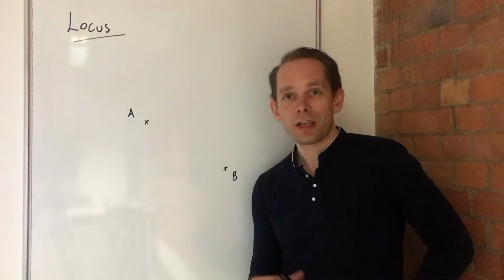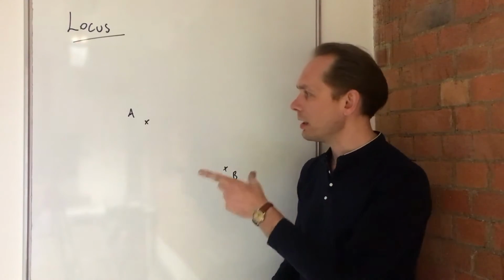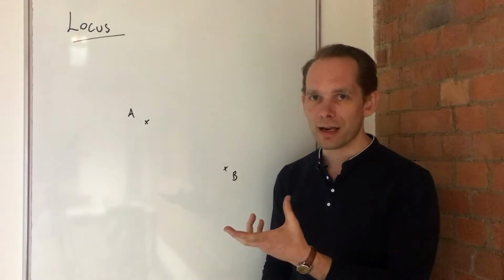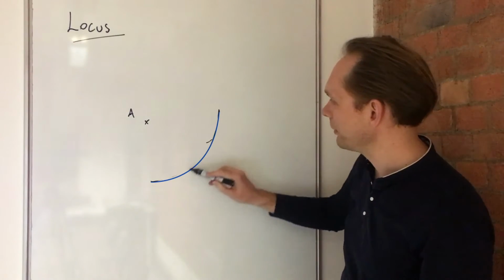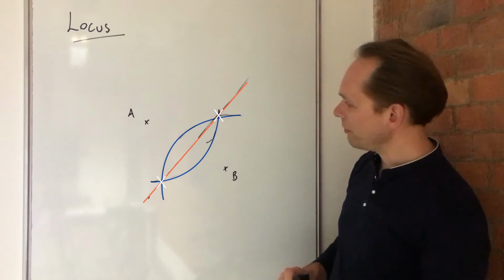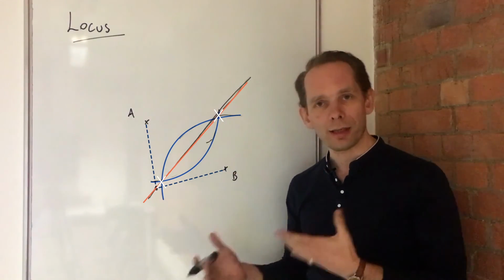Perpendicular Bisectors - GCSE Maths (9-1)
This short Tassomai tutorial video explains the concept of finding a perpendicular bisector.

3 key facts to remember about finding perpendicular bisectors:
1- Use a compass to construct an arc from your two points.
2- Find where your two arcs meet and mark these points.
3- Draw your line through these two points to create your perpendicular bisector.